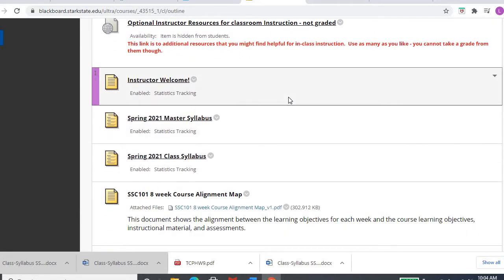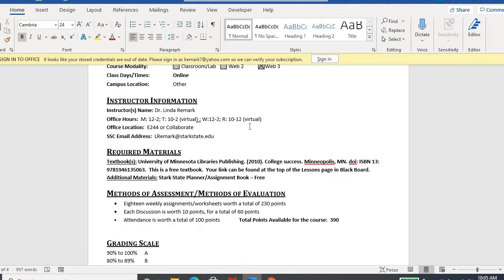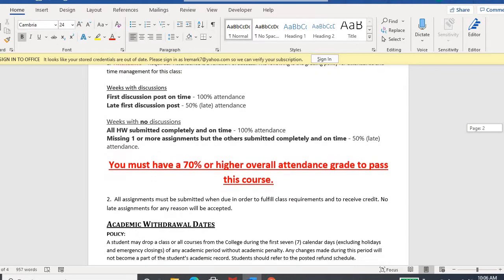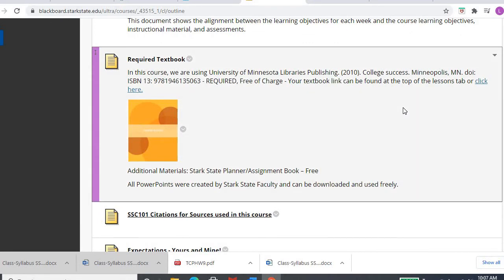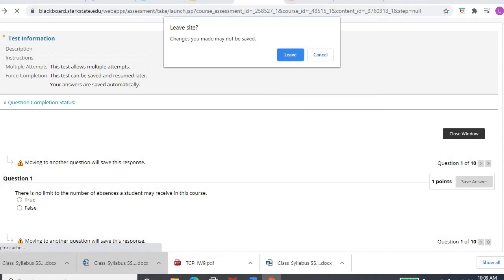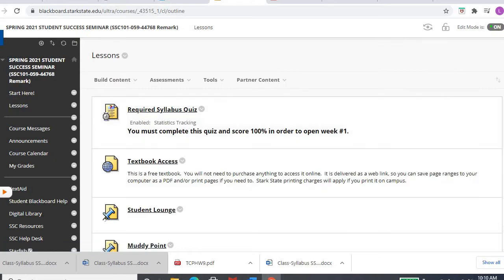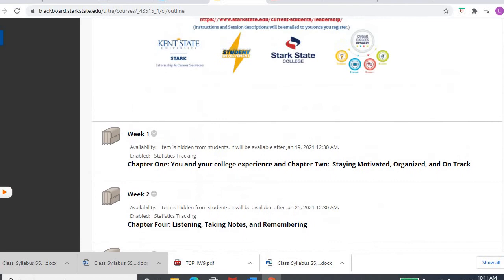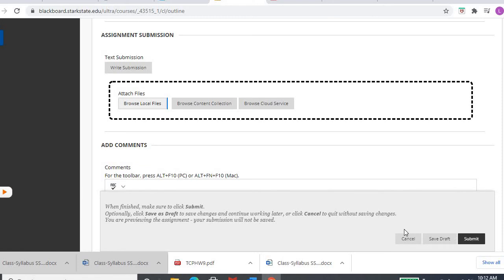SSC101 Spring 2021 8 week intro video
Intro and Welcome